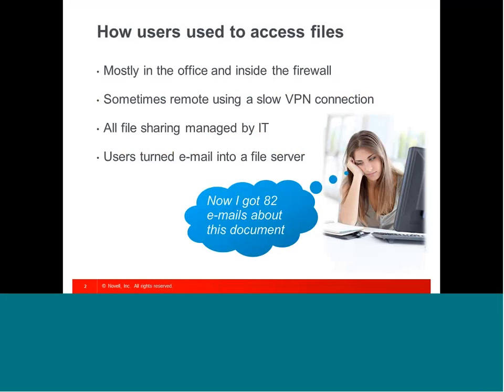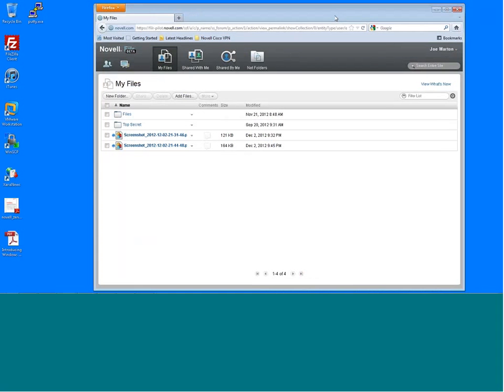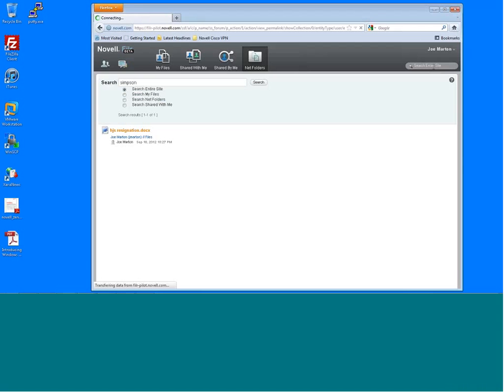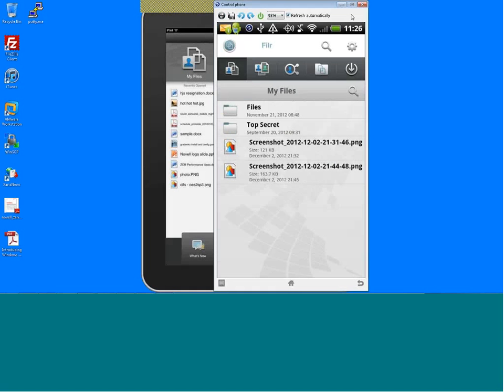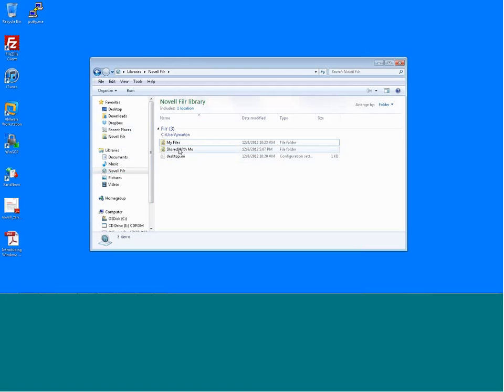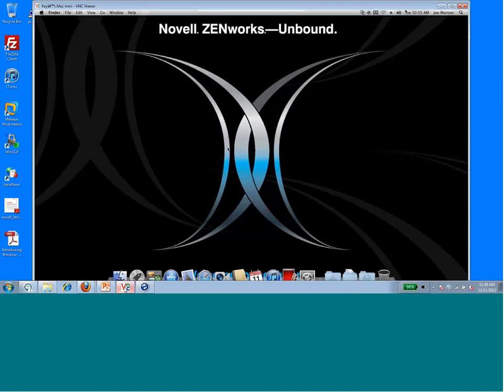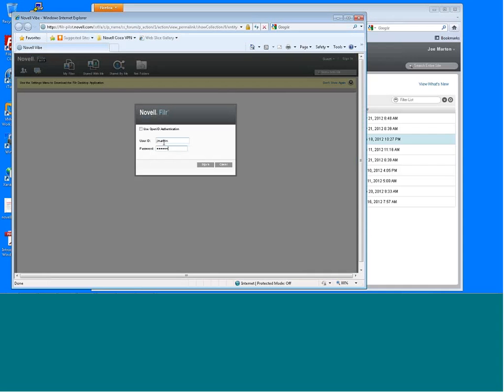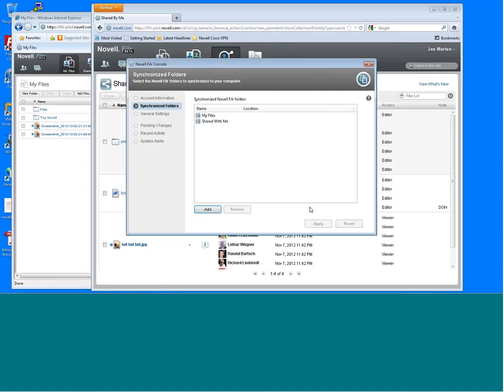Technical Solutions Training Webinar Vol 38 Novell Filr (12/11/12)